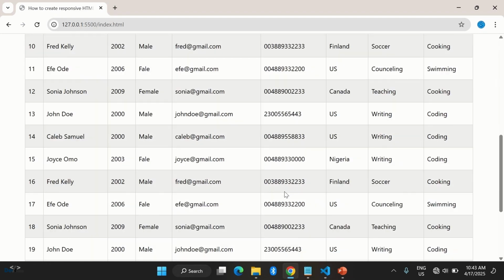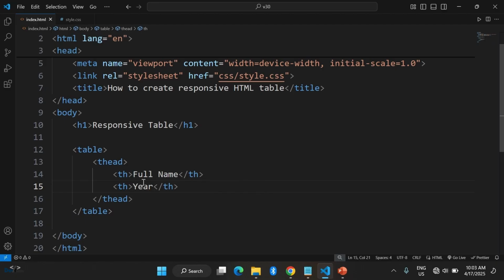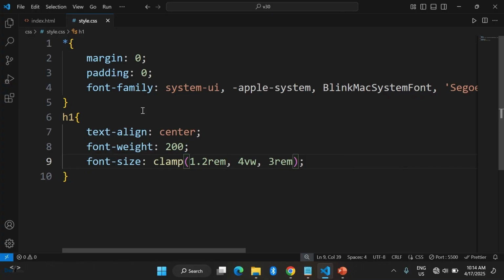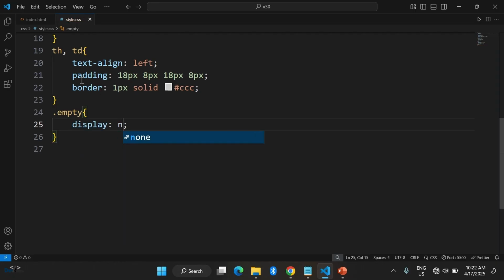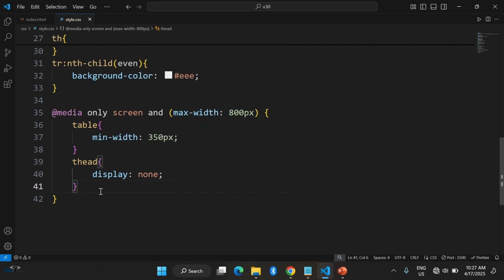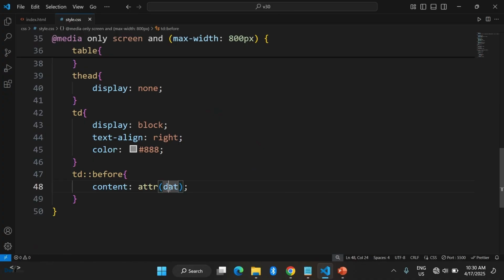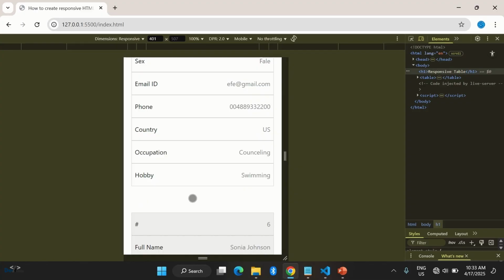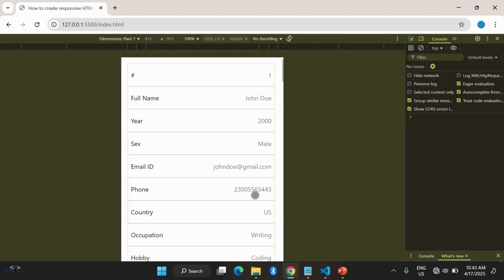How to create responsive HTML Table with CSS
Learn how to create responsive HTML Table with CSS.